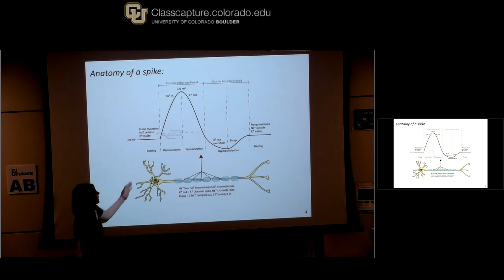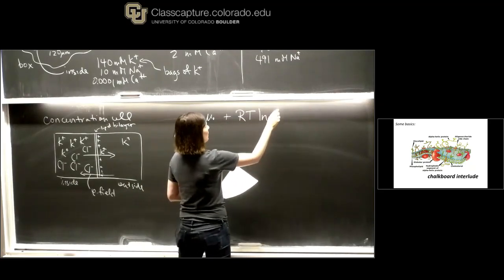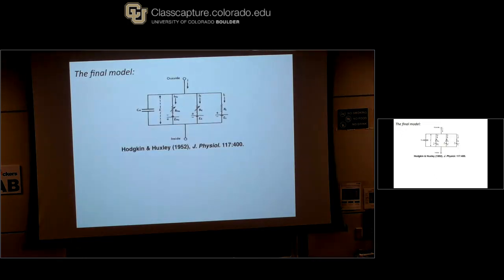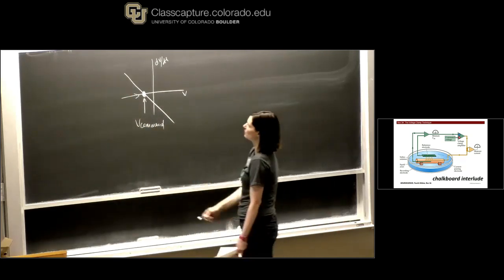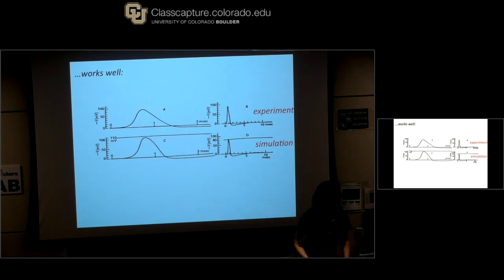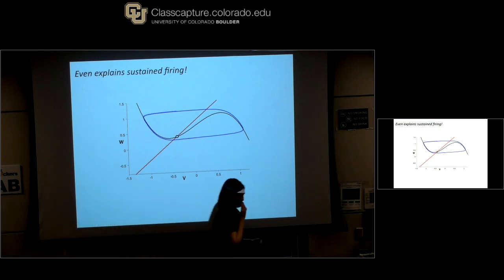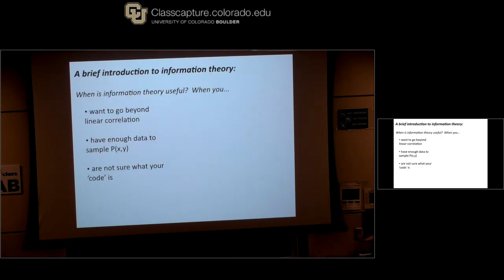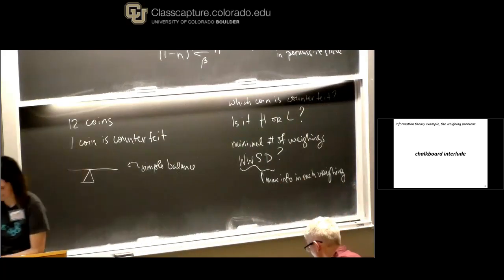S Palmer, Neuro 1, July 8th